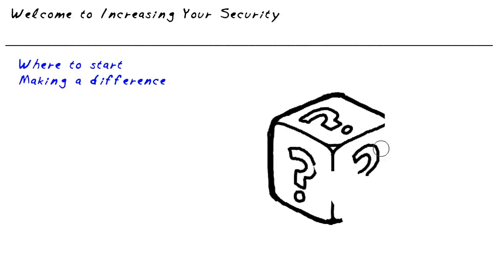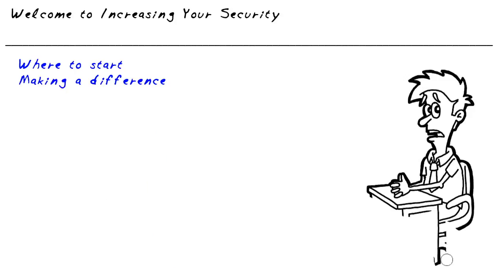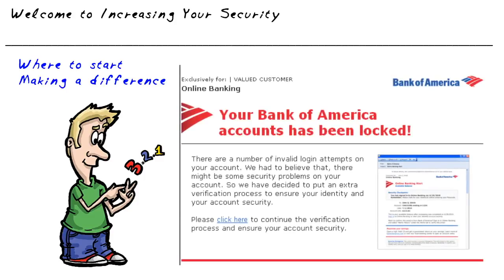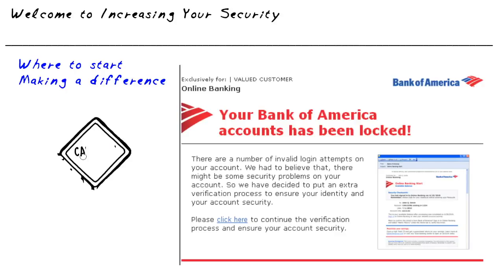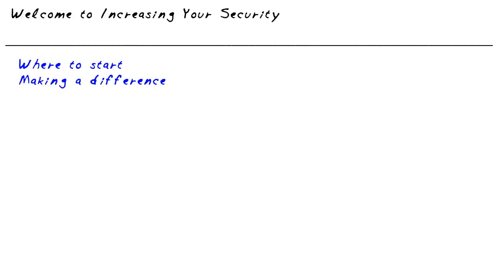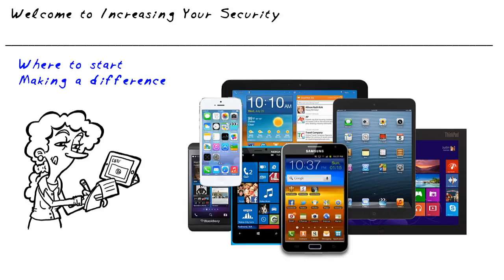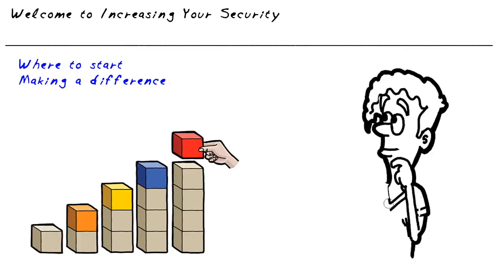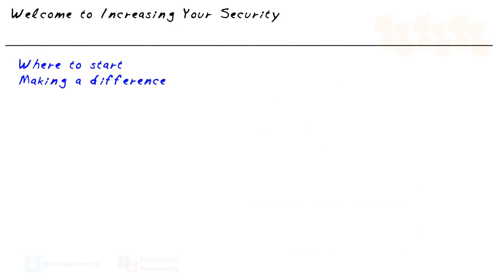New Course: End User Security Awareness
In this video, Keith Barker covers an introduction to End User Security Awareness Training. This training is structured around security awareness that is the highest priority for the average end user, regardless of where they fall in their company’s organizational chart.

More than 500 IT managers and chief information officers were surveyed to determine the security awareness needs that end users have when working in today’s organizations. Keith used this data to create a course to help users understand the risks and mitigation techniques associated with these security needs.

He teaches you to protect yourself and your business from the various security risks you may face when using standard technologies in today’s highly interconnected economy.

He specifically targets individuals who are new to security awareness training, while structuring it in easily-digestible modules so more advanced learners can pick and choose what to learn based on their self-identified deficiencies.